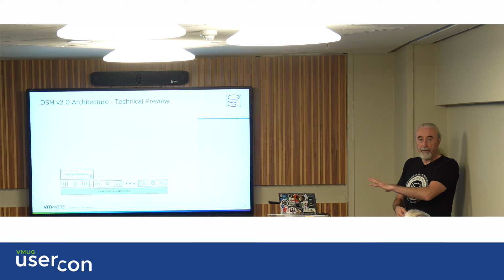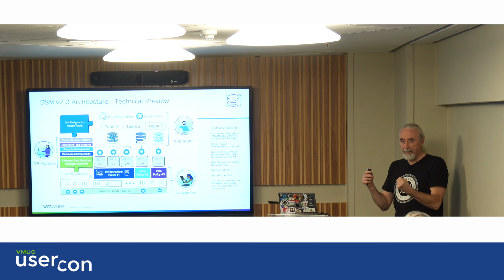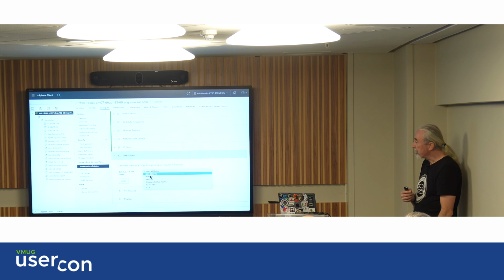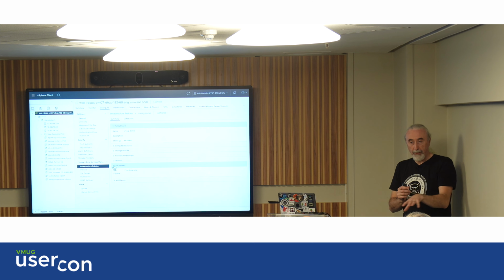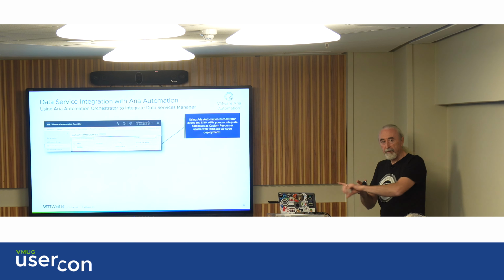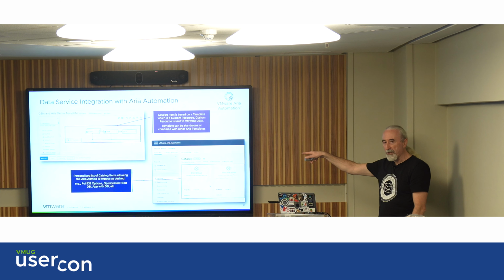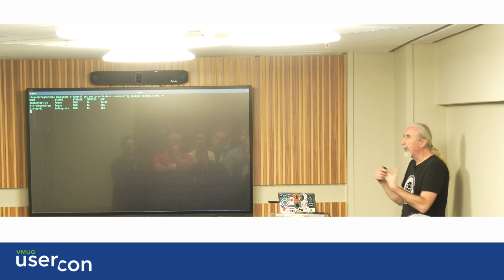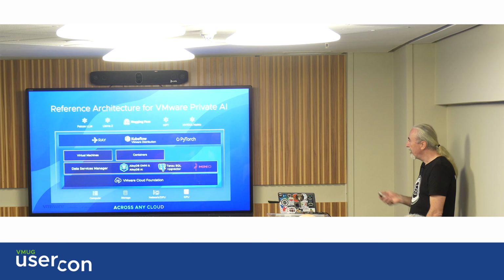VMware Data Services Manager – Database Management for vSphere Cormac Hogan